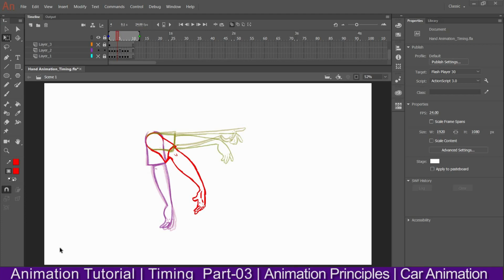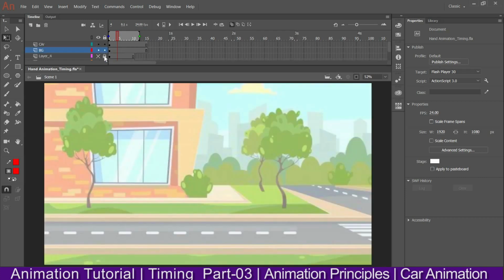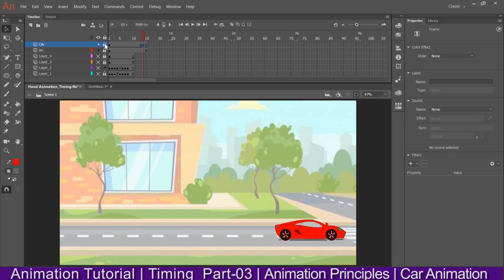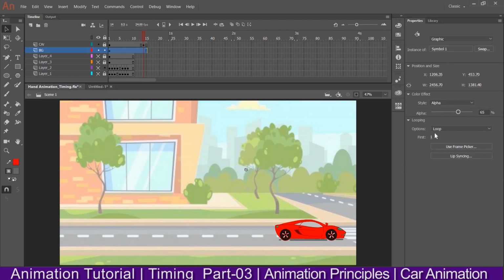Animation Tutorial for Beginners | Animation Principle Timing | Car Animation | Rinku Art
Animation tutorials for beginners, Basic of Animation, Learn Animation, Animation Principles.

Hello Friends, In this video, You will learn one principle of animation which is very important and without which you can't do animation. It is the Timing of Animation, which includes Slow In and Slow Out. I will explain to you in detail about the timing with an example and you will understand. So, please watch the video without skipping a single second, and you will not regret it.

So, this is very basic and for beginners. Thanks.
If you want to buy anything from Amazon.in then, please consider purchasing through my link so that I will get a small amount of commission on your purchase.

Please do practice to achieve drawing skills. Very soon you can draw your own Cartoon designs.

1. My Camera

2. My Lens

3. My Laptop

4. My Wacom

5. Headphones

6. Mic

7. My Pencils